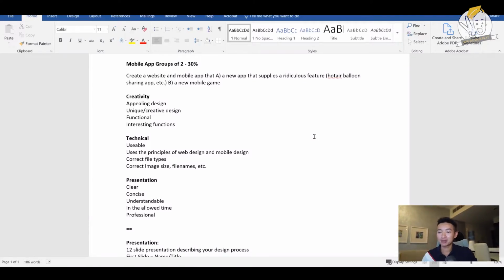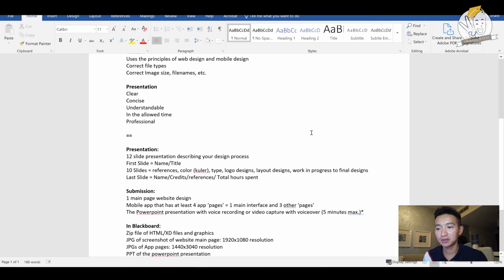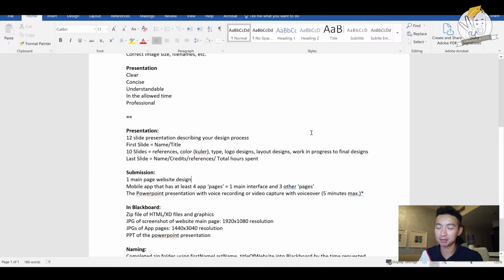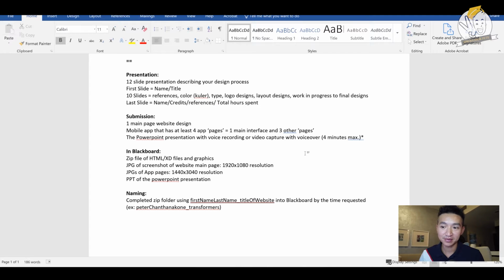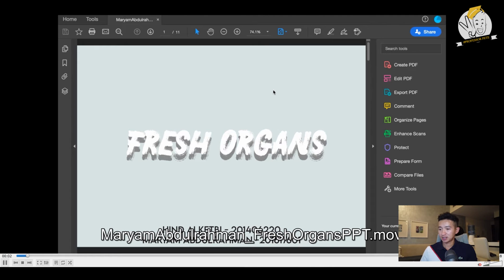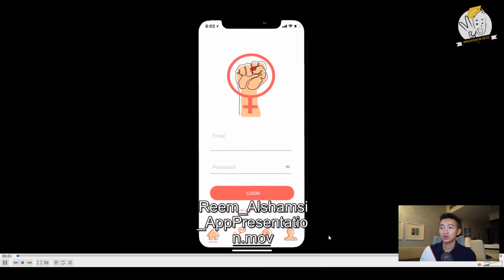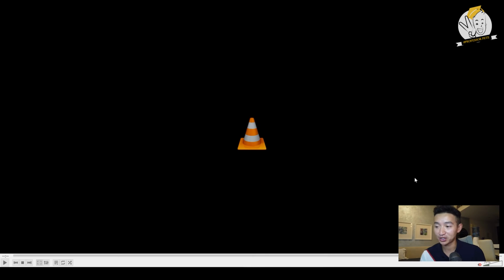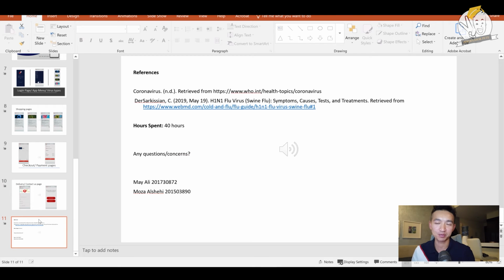Week 5 | Assignment 2 Briefing - 357 Designing for the Web